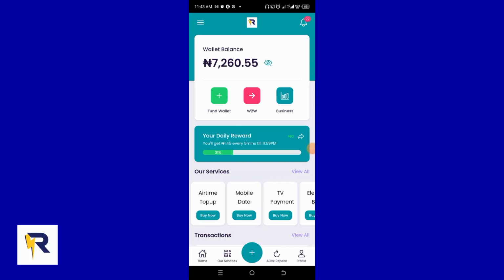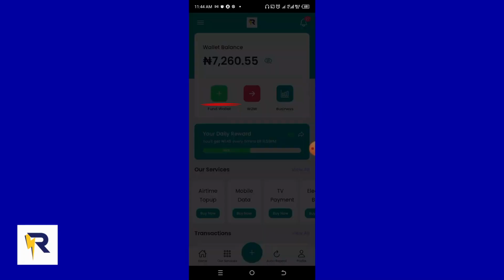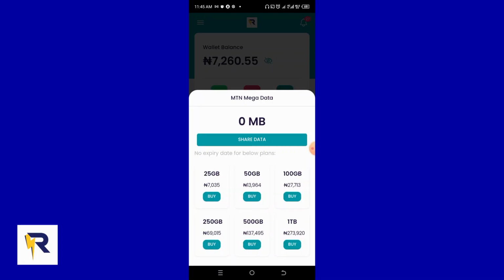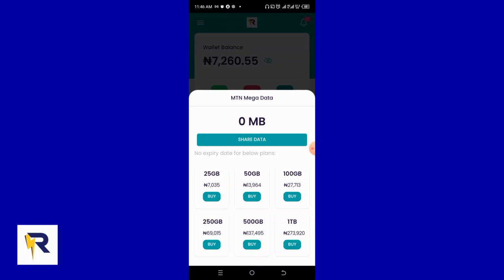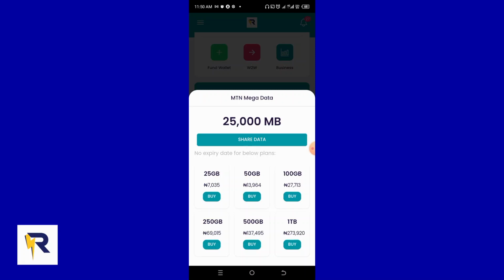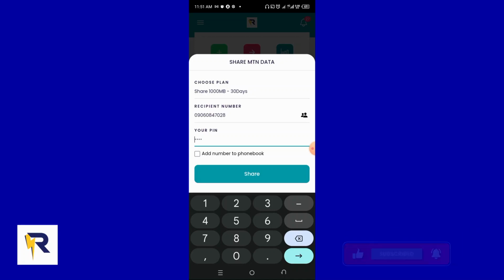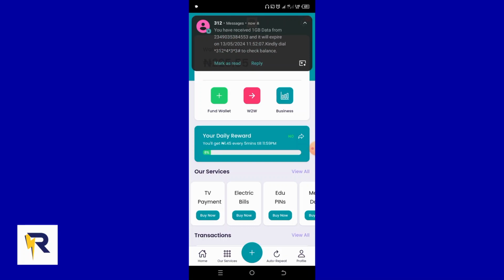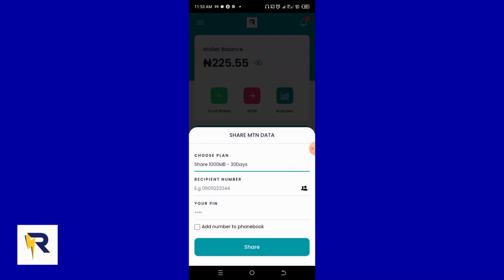HOW TO BUY MTN MEGA DATA ON RECHARGE APP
In this video, i will show you "HOW TO BUY MTN MEGA DATA ON RECHARGE APP".

10 ways to Make money from VTU (Recharge App Platform).